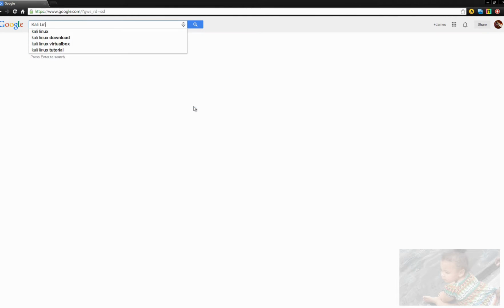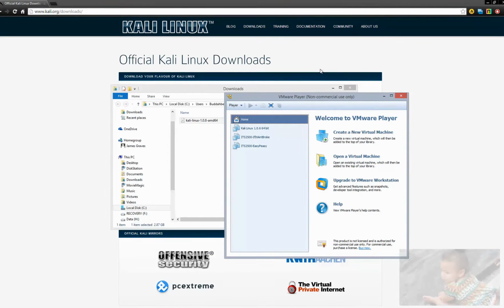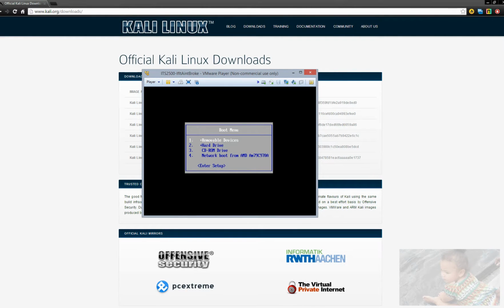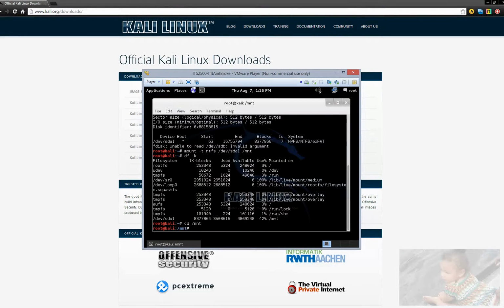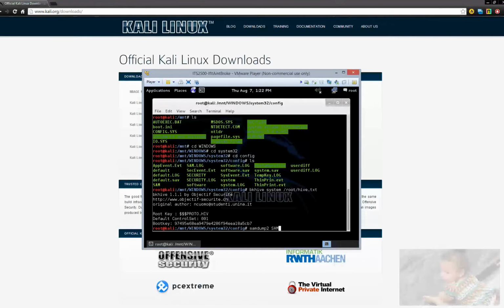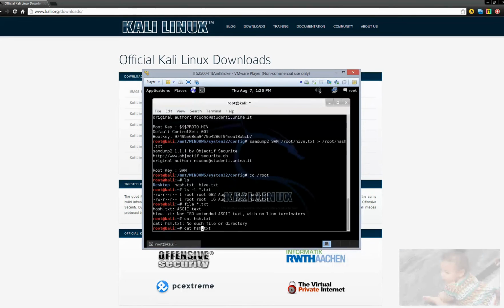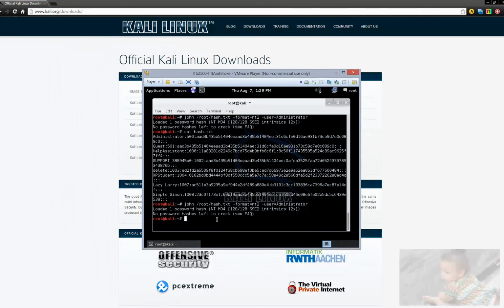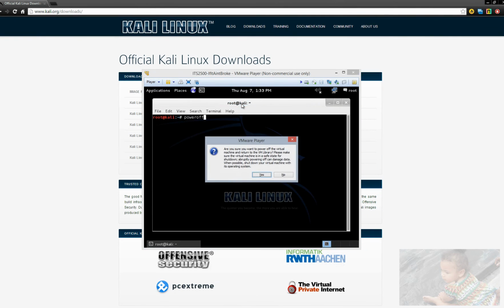Lab 4 Local Exploitation of SAM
In this scenario, we have simply walked in the front door of our target organization and located an unoccupied system. The purpose here will be to emphasize the importance of good physical security practices, local system configuration practices and strong end user password policies. The point here…if your physical security is weak, your strongest policies will fail! This lab will allow us use Kali as a boot option, bkhive and samdump2 for database extraction and John the Ripper for password cracking. More details will be provided as we progress through the different stages of our local system exploitation module.

BKHive is not available in Kali Linux 2.0 (the ISO most of you will retrieve). You can accomplish the same tasks as in our lab by only using samdump2 with the -o switch. See the instructions in our course assignment.